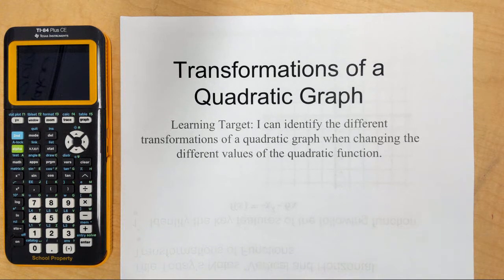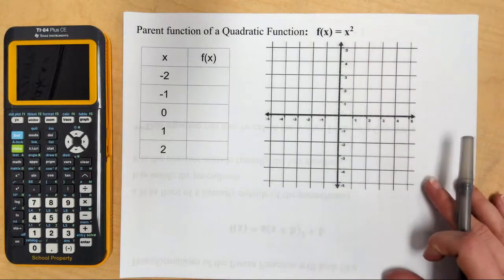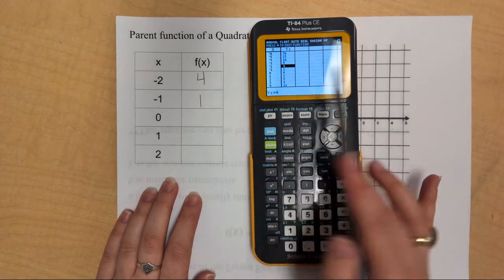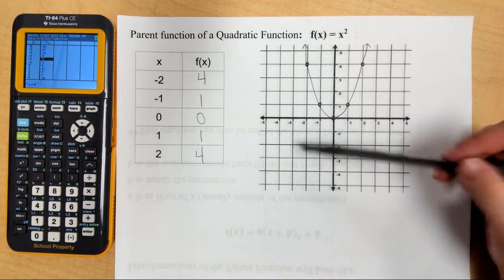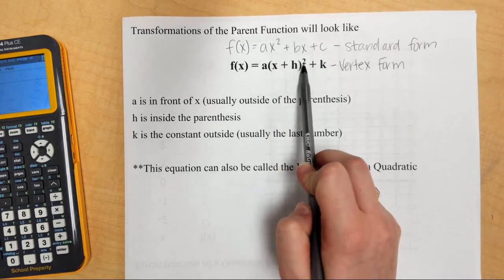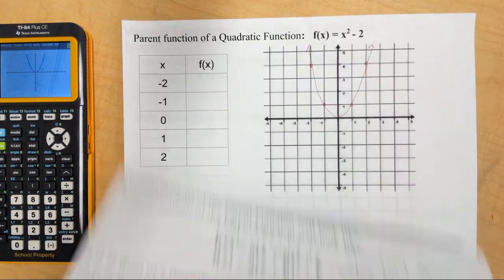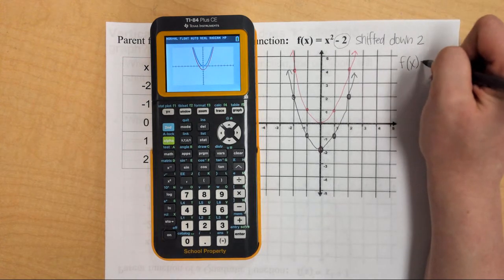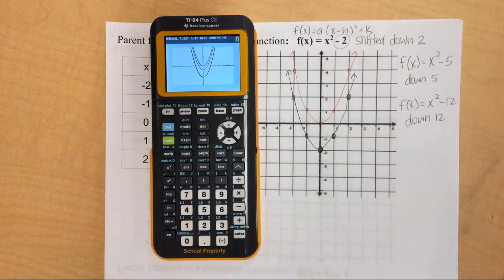Quadratic Transformations Lesson